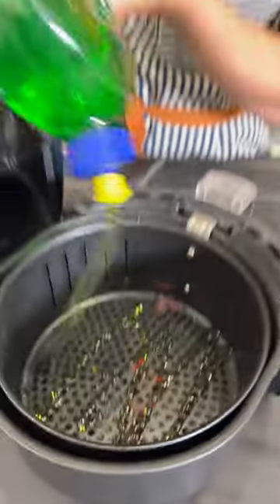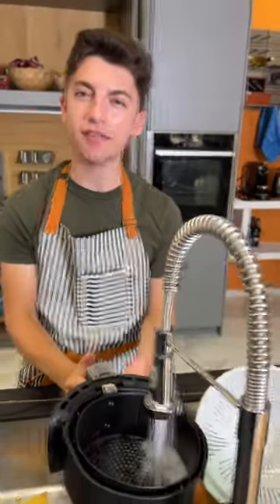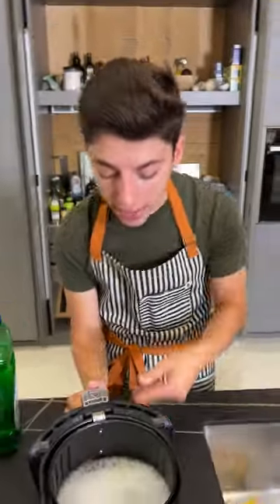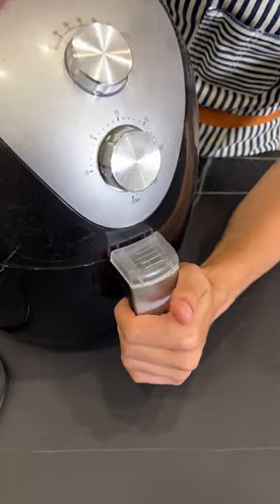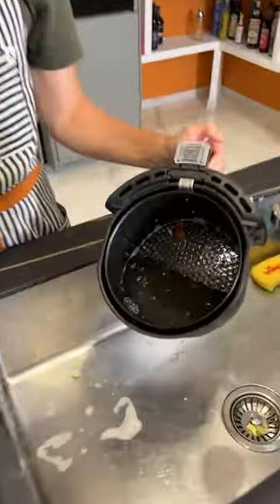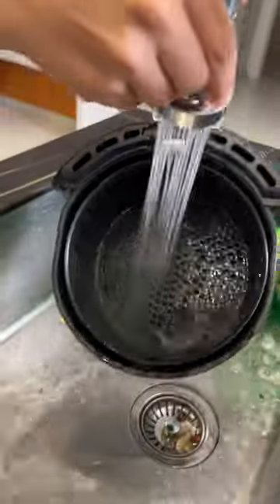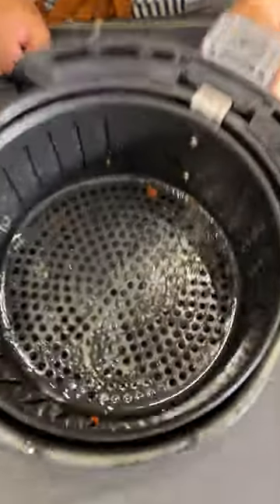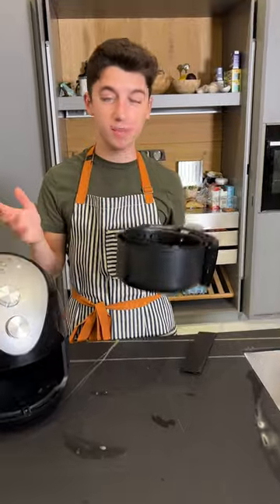Air Fryer Cleaning Hack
Today, I'm testing out a viral air fryer cleaning hack I saw online!

Eitan Bernath is a chef, entertainer, author, TV personality, entrepreneur, and activist, best known on social media for his cooking expertise and captivating personality. He is the chief executive officer of Eitan Productions, the author of "Eitan Eats the World," the Principal Culinary Contributor for "The Drew Barrymore Show" on CBS, and a contributor to The Washington Post, Saveur, and Delish. Eitan has been featured on shows including Good Morning America, TODAY, and Live with Kelly and Ryan and outlets including The New York Times, Vanity Fair, New York Magazine, Rolling Stone, and People Magazine.